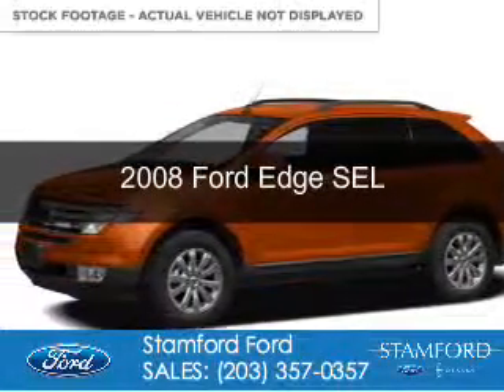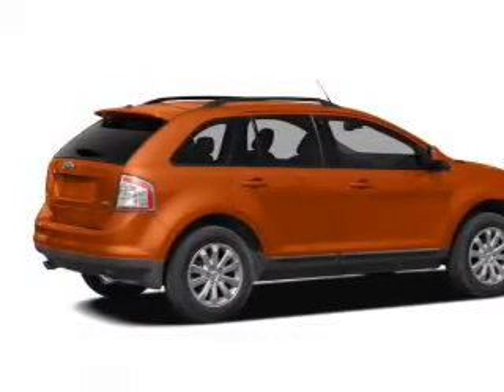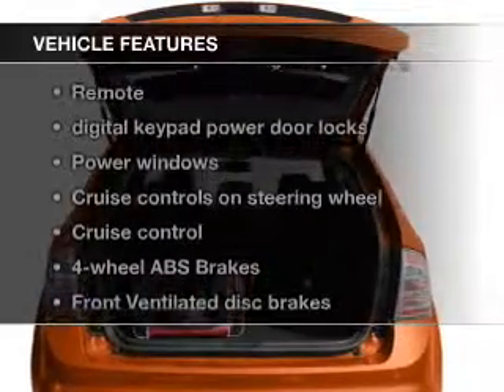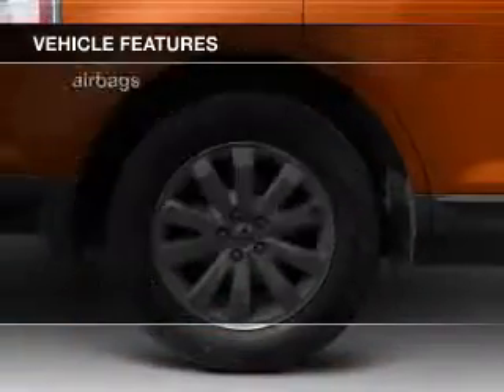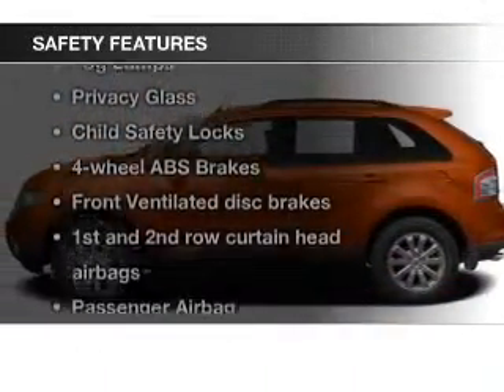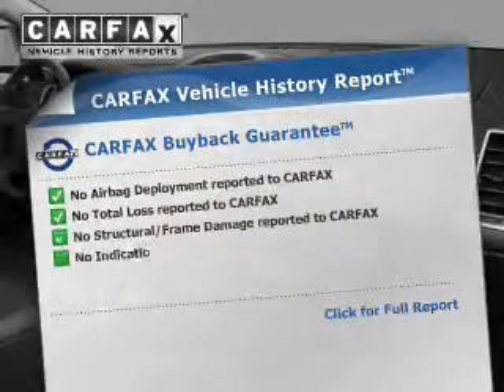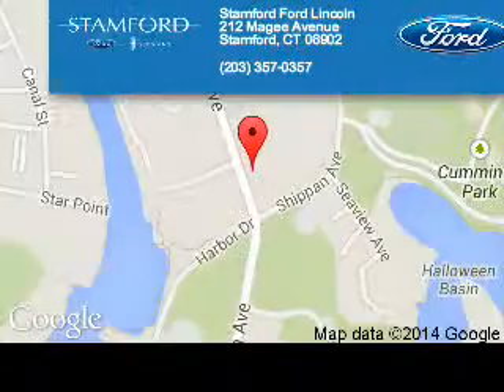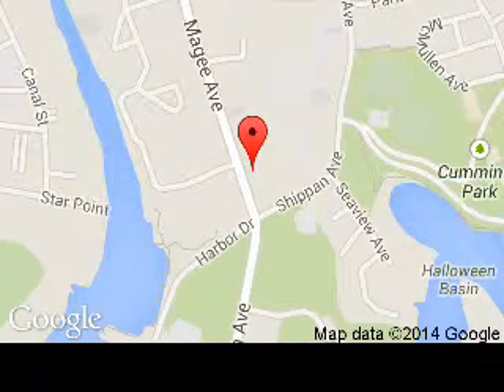2008 Ford Edge - Stamford CT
Phone:
Year: 2008
Make: Ford
Model: Edge
Trim: SEL
Engine: 3.5 liter 6 cylinder 24 valve
Transmission: 6-Speed Automatic
Color: Blue
Mileage: 54867
Address:
212 Magee Avenue